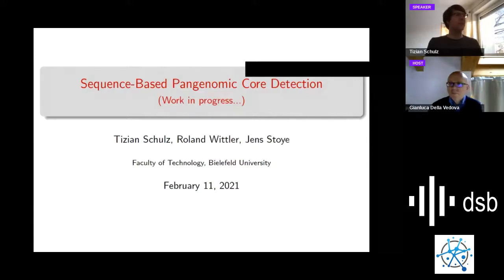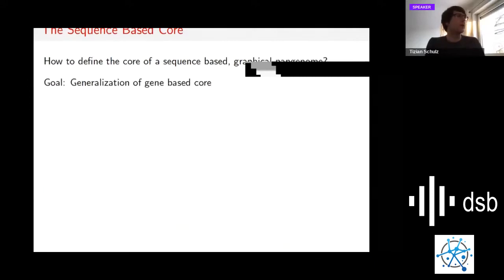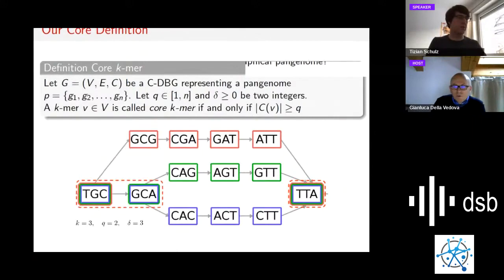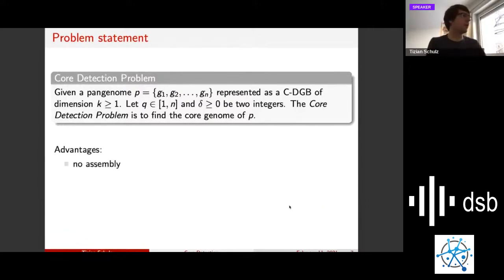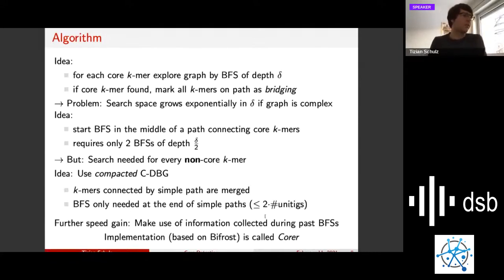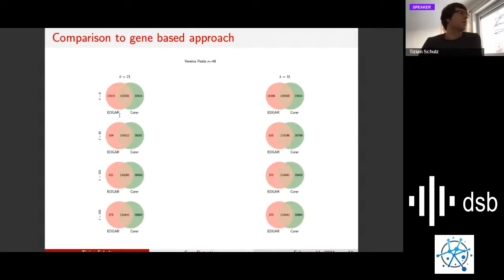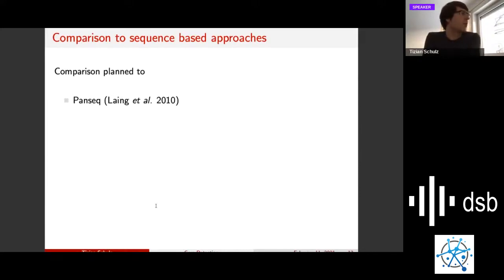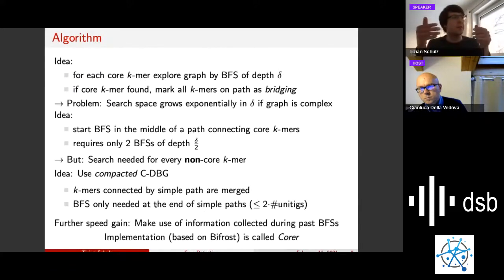DSB2021 - Sequence-Based Pangenomic Core Detection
Speaker: Tizian Schulz

Talk:
Sequence-Based Pangenomic Core Detection

Authors:
Tizian Schulz, Roland Wittler and Jens Stoye